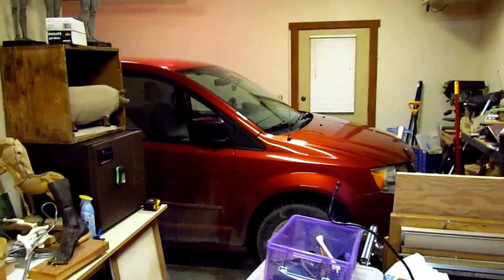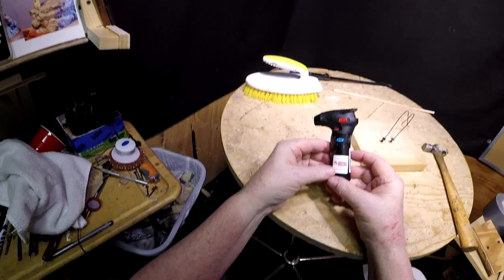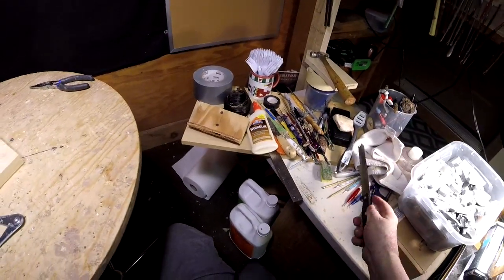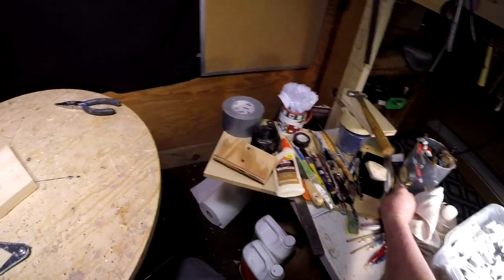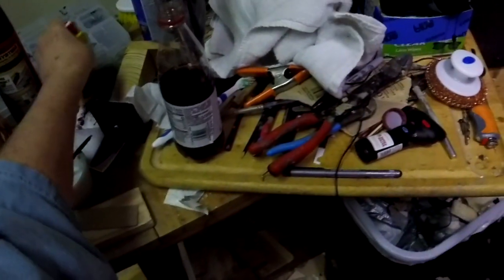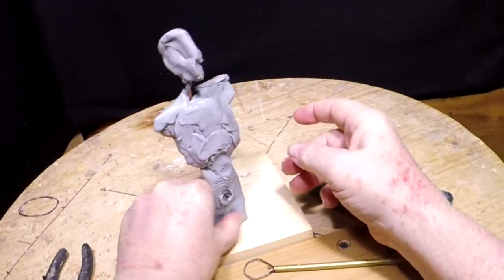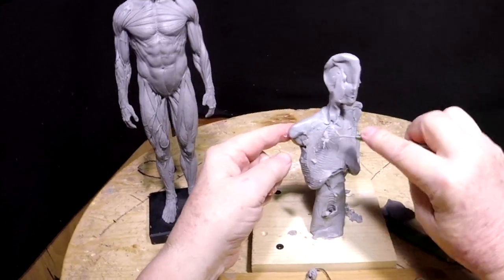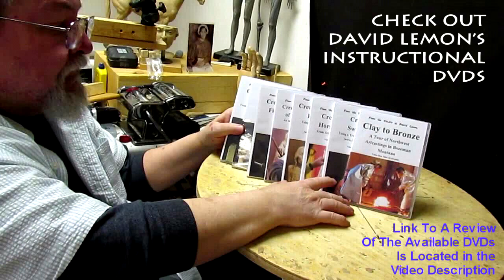Trying my Monster Clay for the First Time